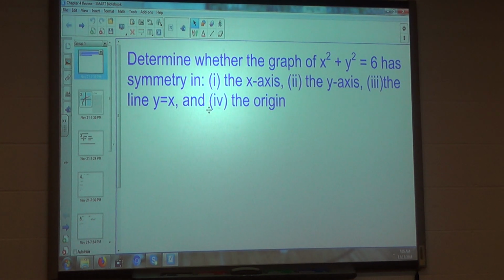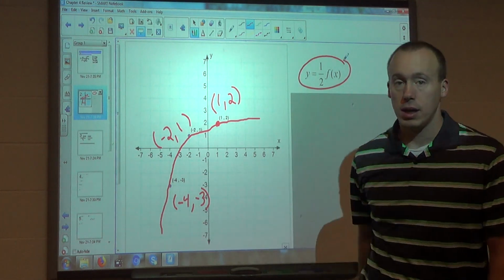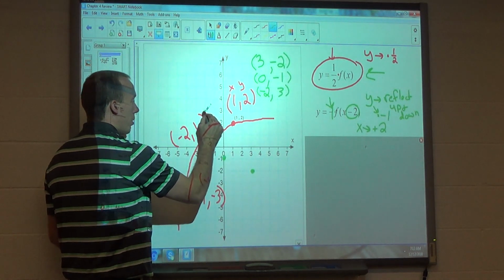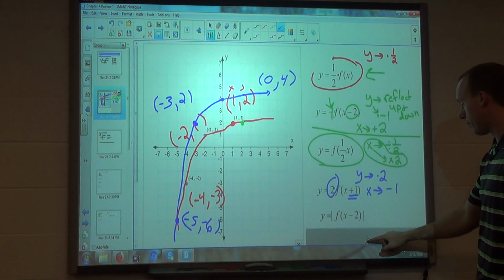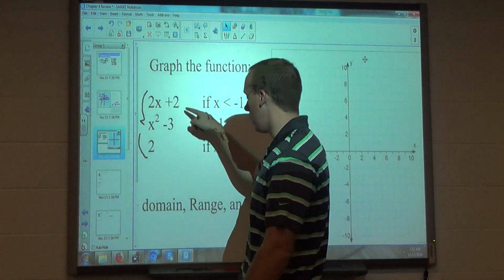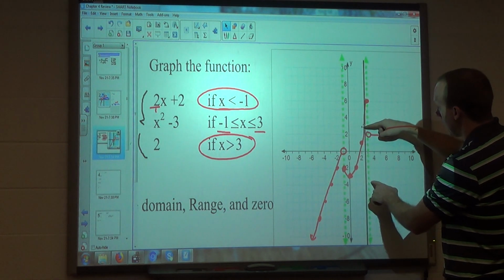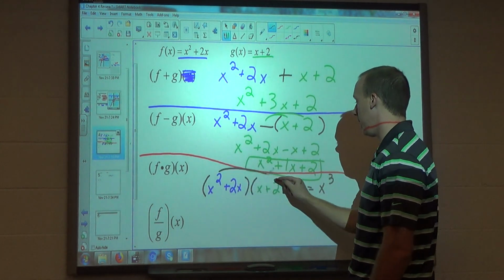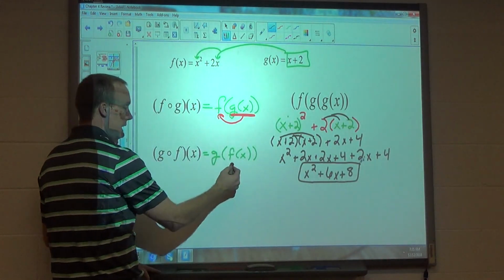Pre-Calculus Chapter 4 Review (Part 1) Kelly Roemmich